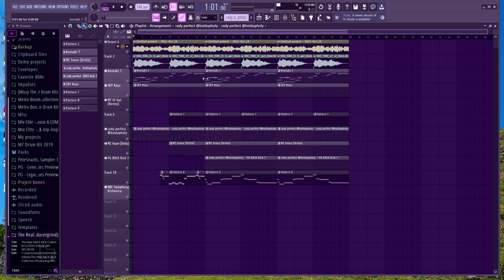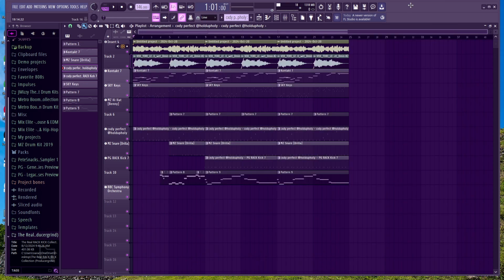Different Ways To Start Beats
I try to explain different ways to start beats.